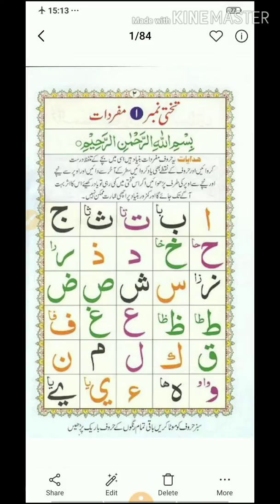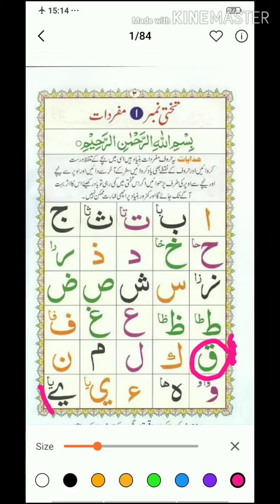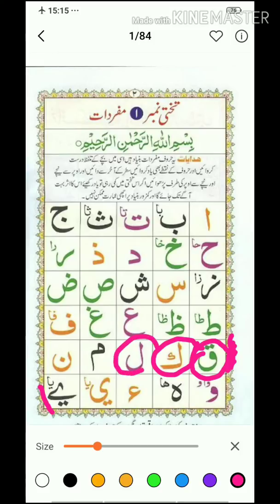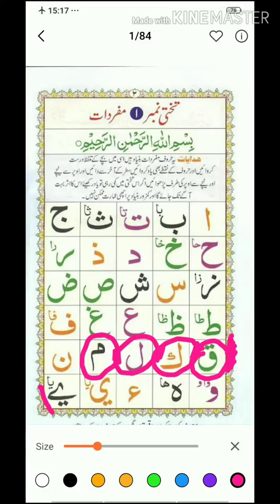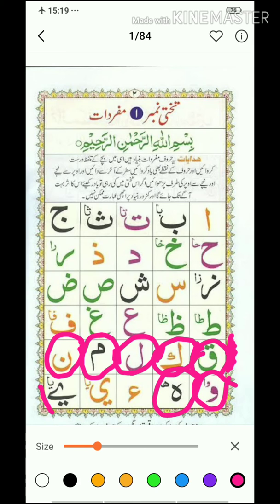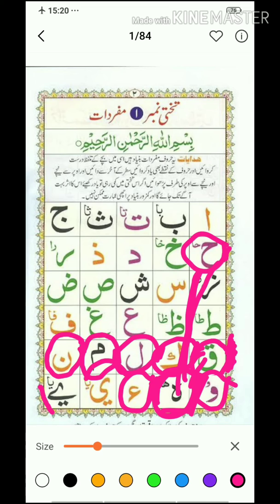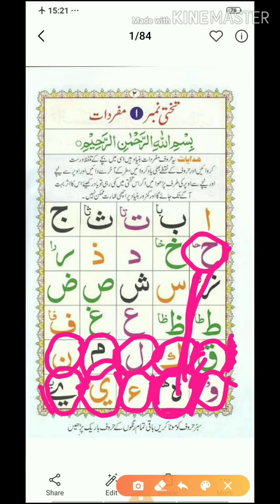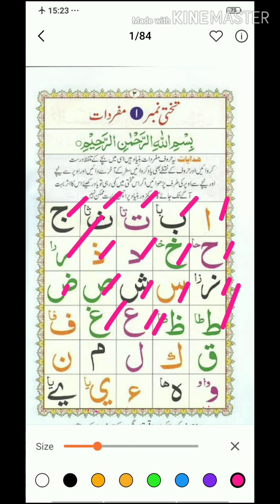Easy pronounciation of Arabic letters, Basics. Lecture # 1 Part (3)